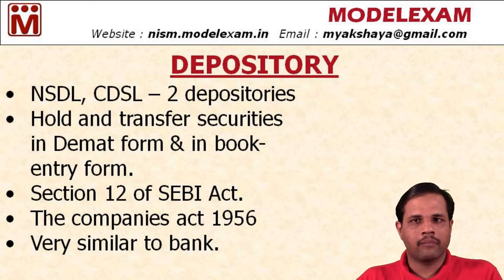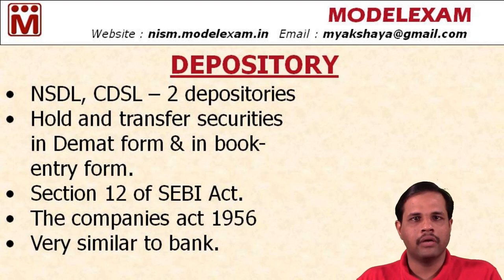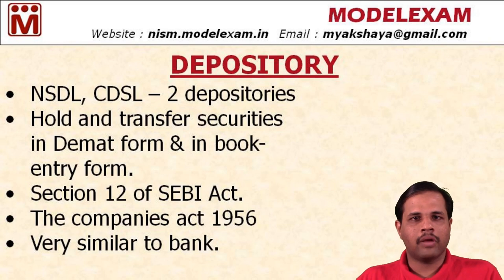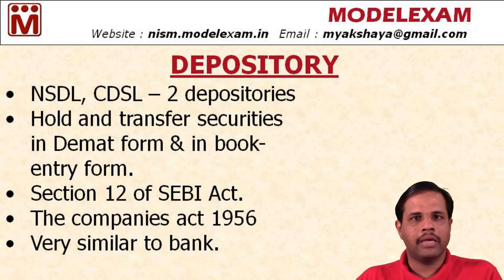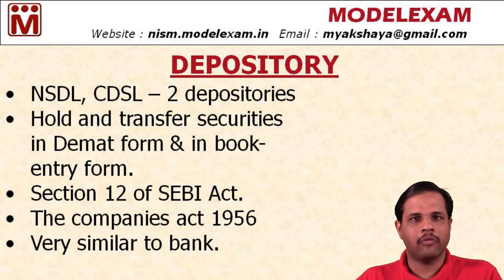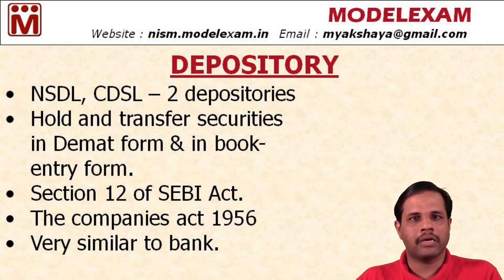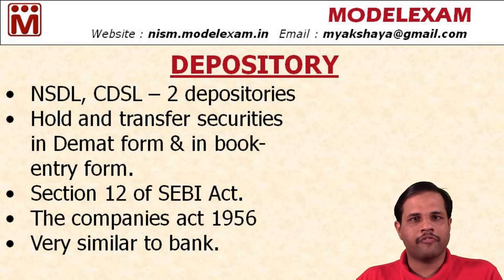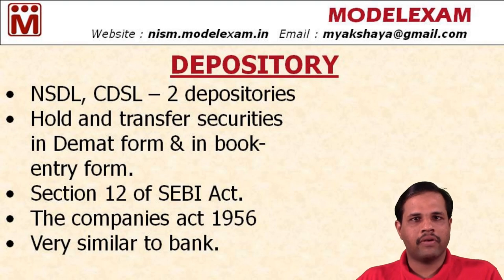Depository Concepts - an overview | NSDL & CDSL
Depositories in India - NSDL, CDSL.